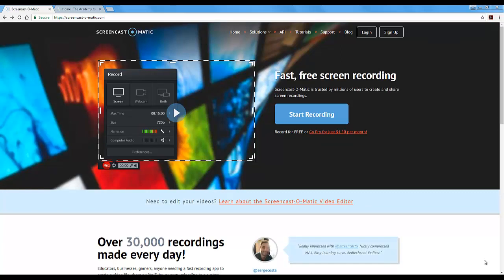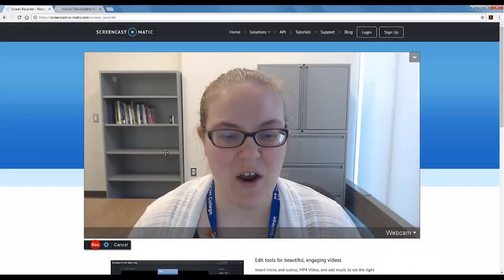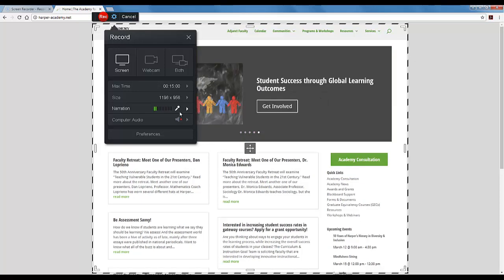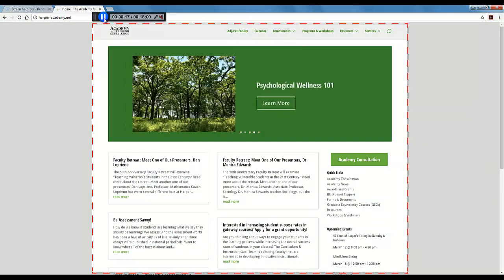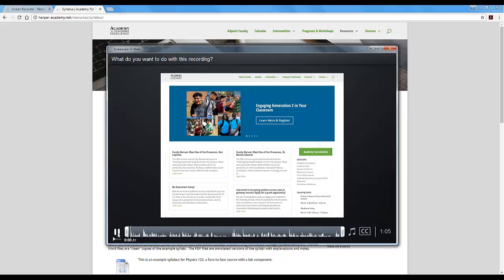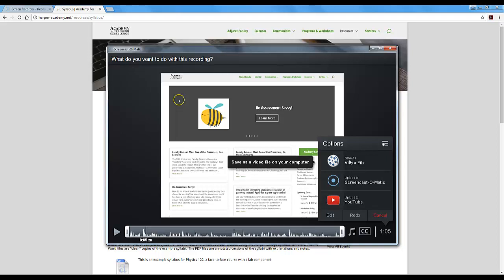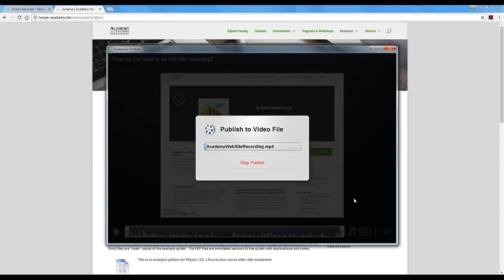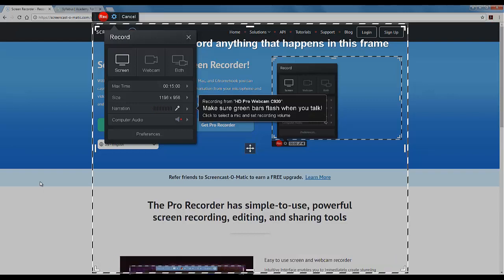How to Make and Save a Recording Using Screencast-o-Matic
This video walks through the steps of recording a screencast with audio narration using Screecast-o-matic.com and saving the recording file to a computer.